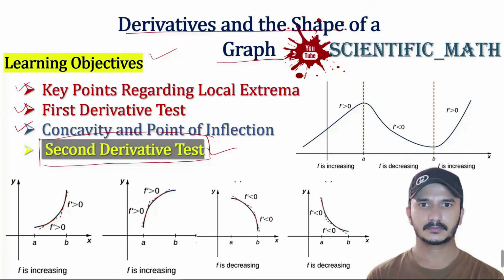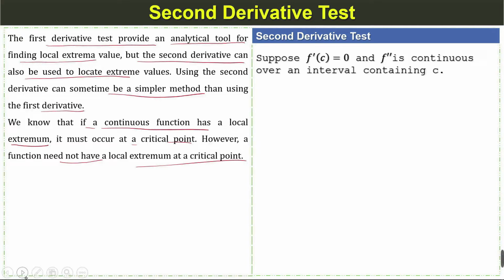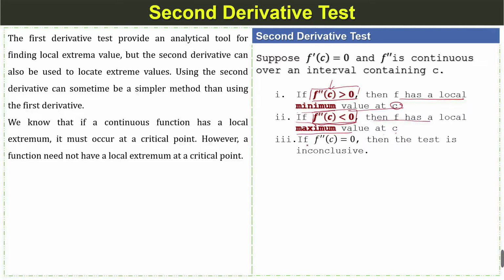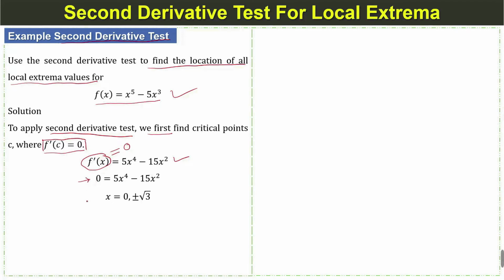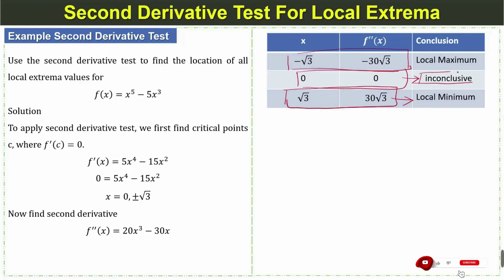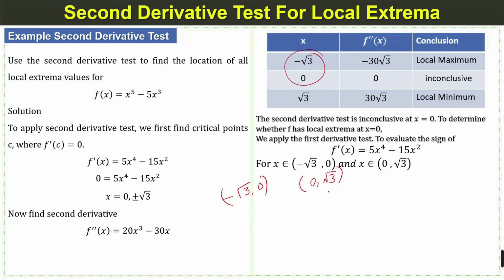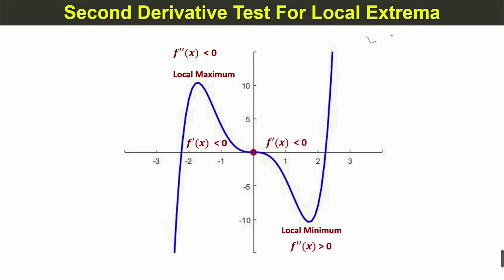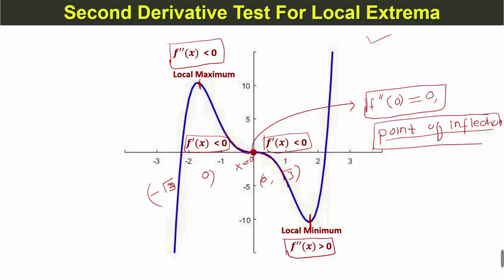Finding Local Maxima and Minima Using Second Derivative Test| Maximum and Minimum Values | Calculus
Find Local Maximum value and Local Minimum Values Using Second Derivative Test

The first derivative test provide an analytical tool for finding local extrema value, but the second derivative can also be used to locate extreme values. Using the second derivative can sometime be a simpler method than using the first derivative.

What is local extrema l Local Maxima and Minima l Fermat's Theorem l Frist Derivative Test l Example

How to Find local Maximum and Minimum Point when Rational Function l Critical Point l Calculus

Define Global/Absolute Maximum and Minimum l How to Find the Absolute Maximum and Minimum l Example

How to Find the Absolute Maximum and Minimum l How to Find the Global Maximum and Minimum l Example

Define Critical Point with Examples l Types of Critical Points l Local Maxima and Minima l

How to find critical Point l How to find local maxima l How to find local maximum point l

How to find critical Point l How to find local Minima l How to find local